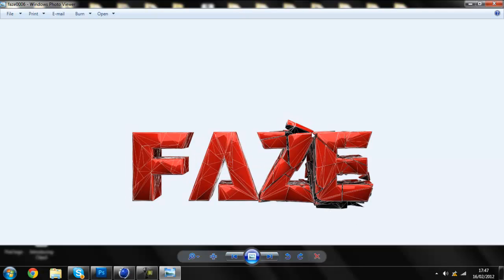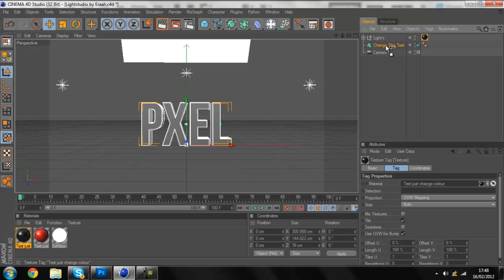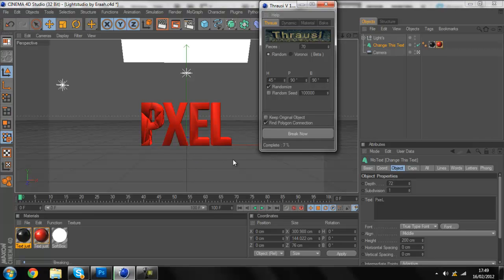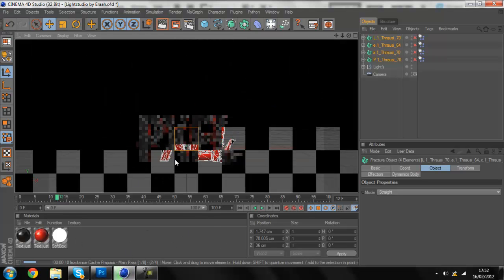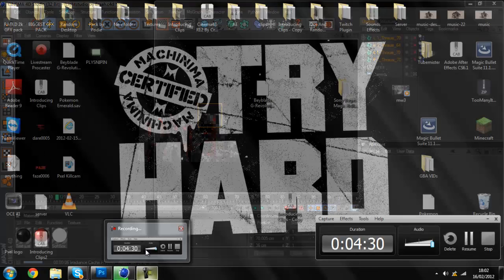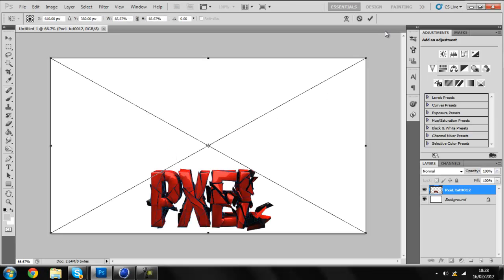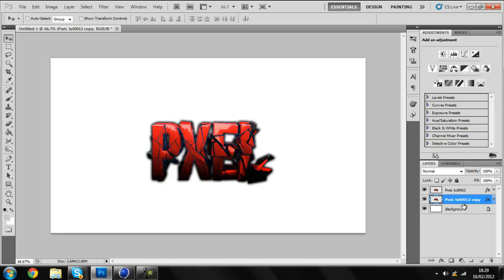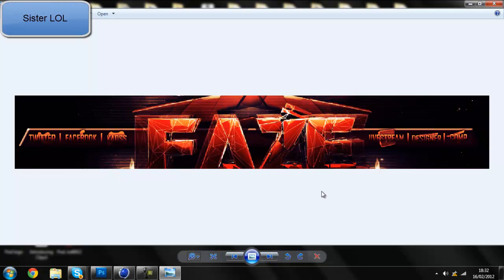How To Use Thrausi (Breaking Text)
A tutorial on how to break text and a little special effect to it